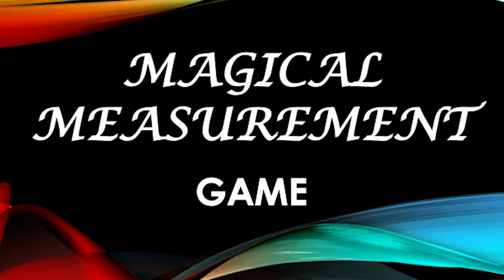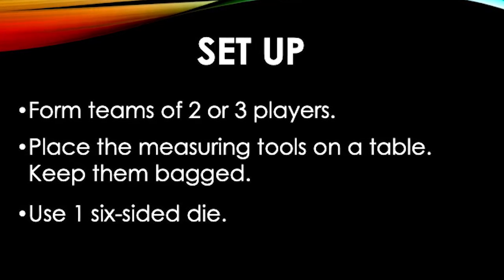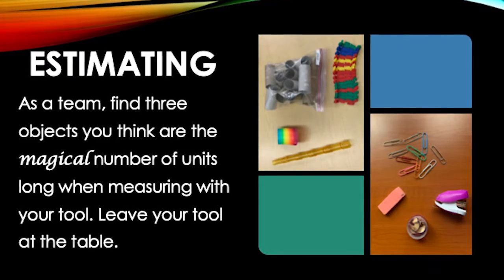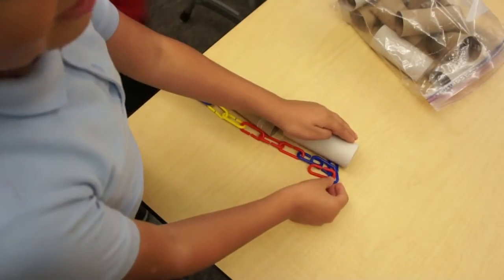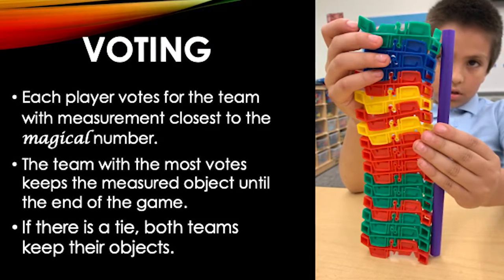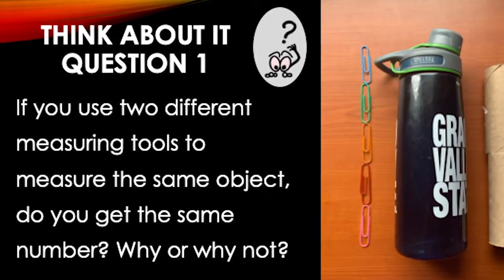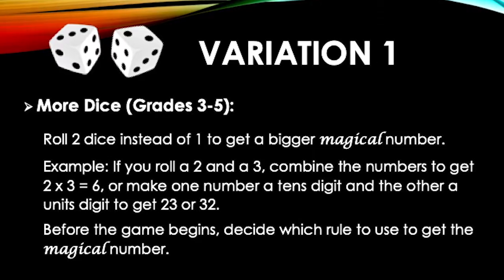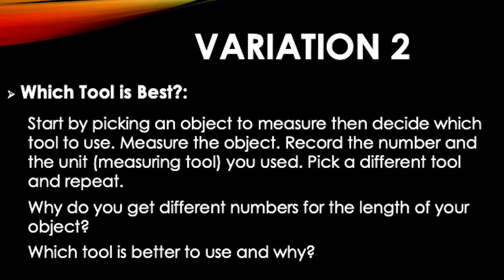Magical Measurement Game